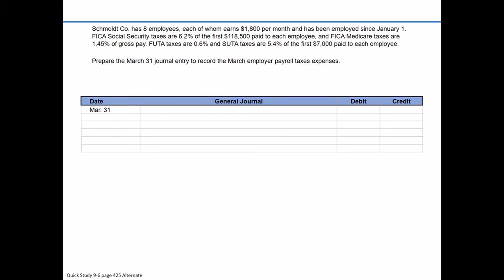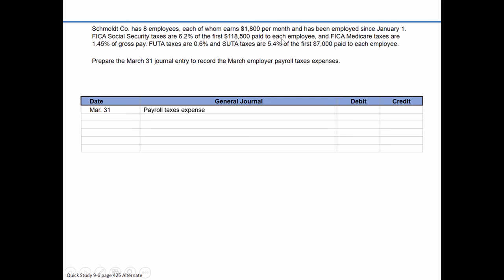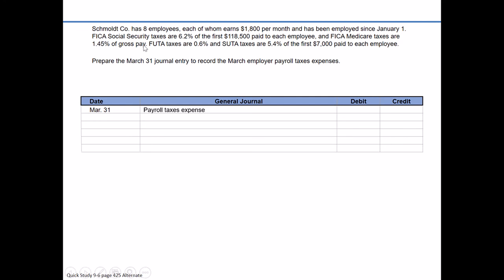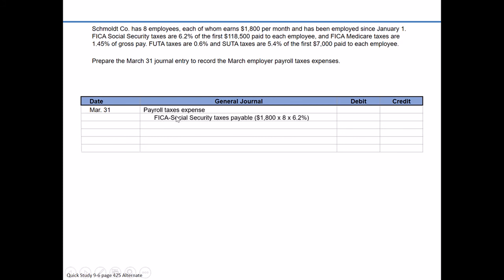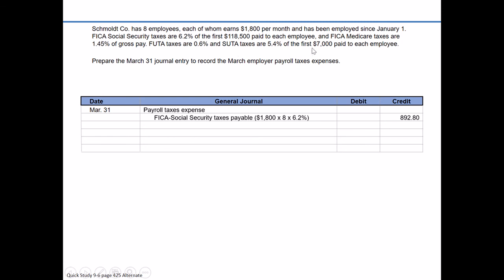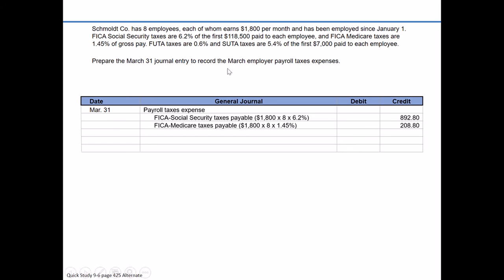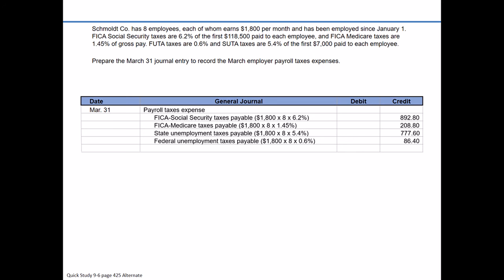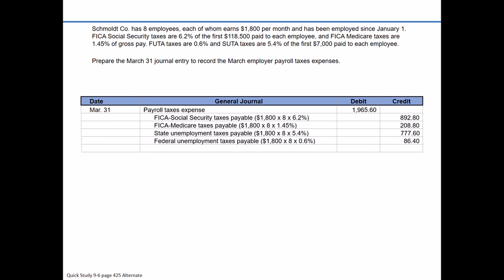Quick Study 9-10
Recording employer payroll taxes